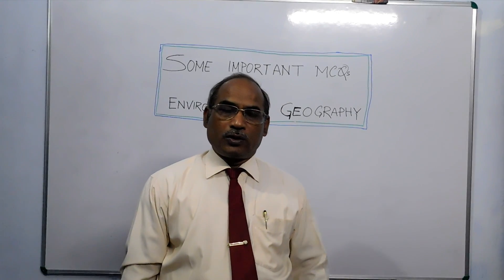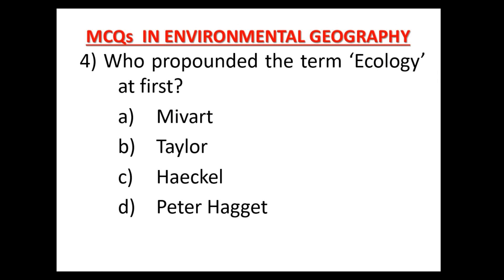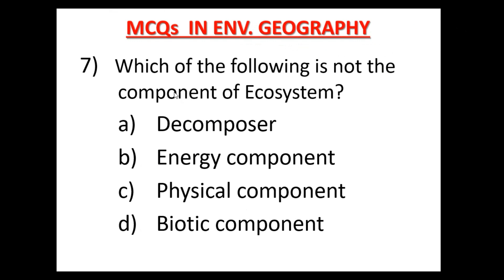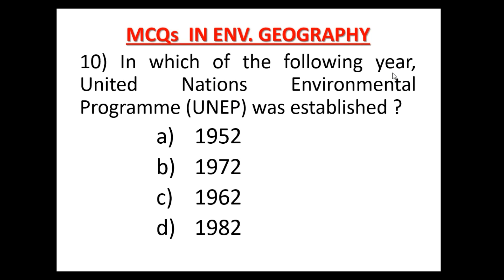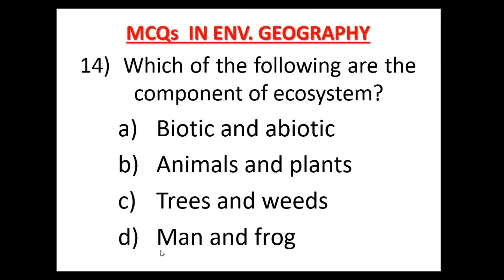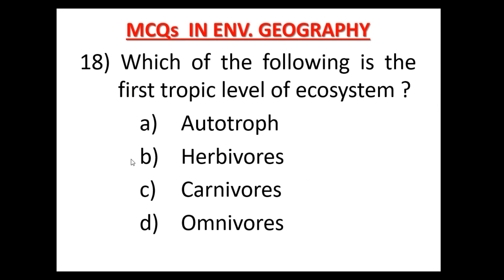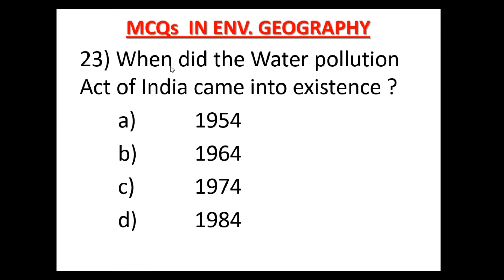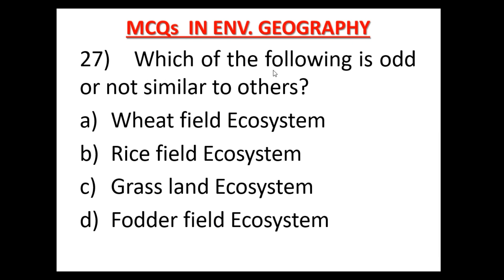MCQ in Environmental Geography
Environmental Geography is more significant branch of Geography. At least six to ten MCQs are set in UPSC PT Exam. In PCS Exams., NET / JRF Exam, Environmental Geography holds the significant position among the other branches of Geography. In M.A. Exam., Environmental Geography is an independent paper of 100 marks. So MCQs of Environmental Geography will be highly beneficial to the examinees.
I expect that the students as well as Subscriber of the my Channel 'Dynamic Geography will be highly benefitted.